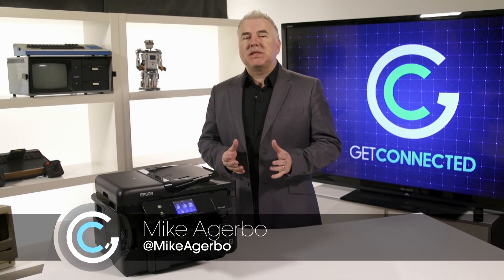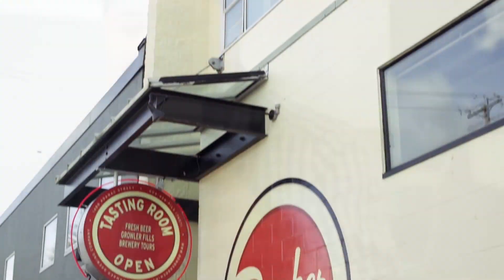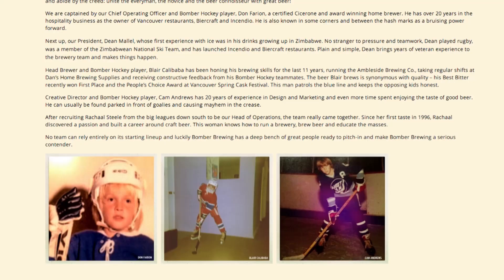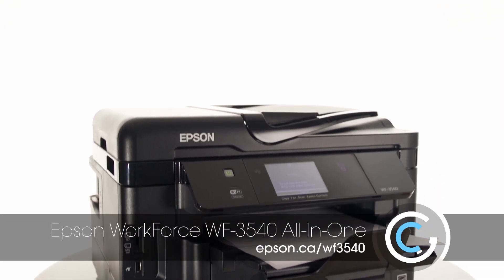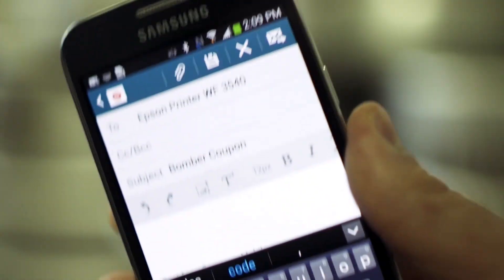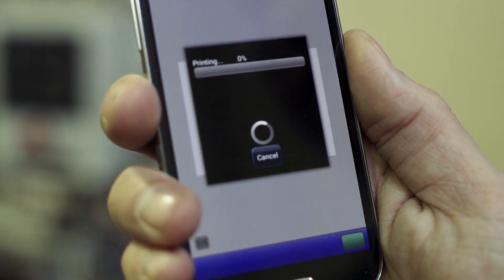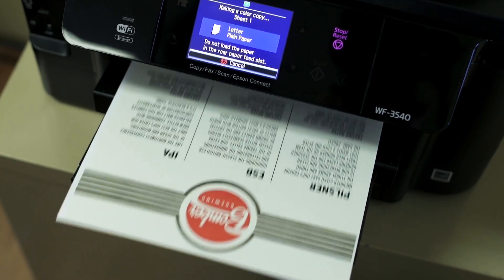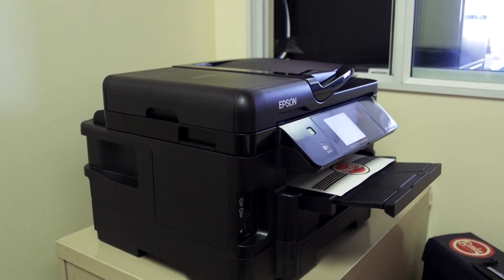Epson WorkForce 3540 - Bomber Brewing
Mike Agerbo and the GetConnected Team take a tour of Bomber Brewing, a popular craft brewery in East Vancouver. Mike talks to Cam, the Creative Director and co-owner about how the Bomber team uses the Epson Workforce WF-3540 and Epson Connect for their day-to-day business printing needs.